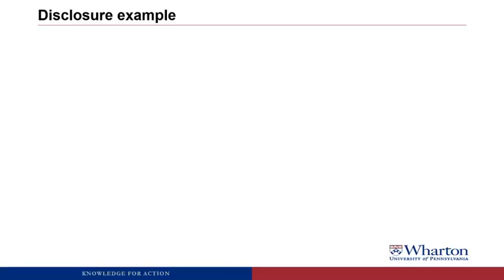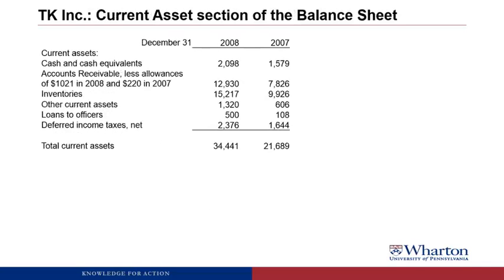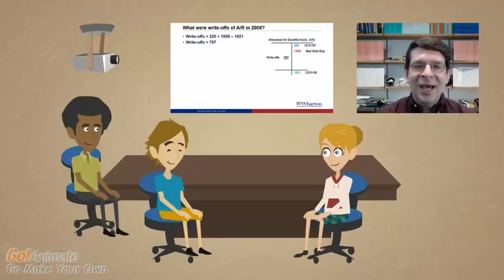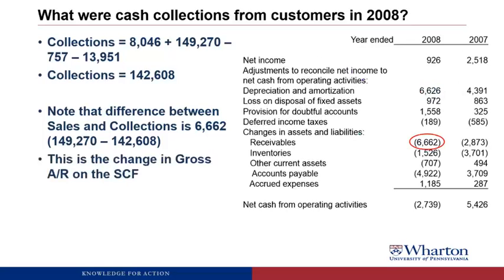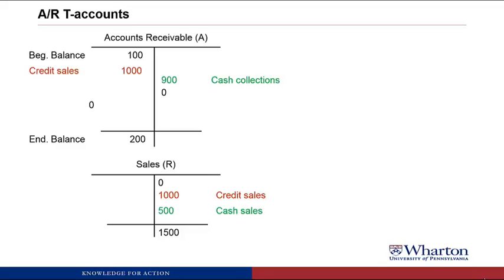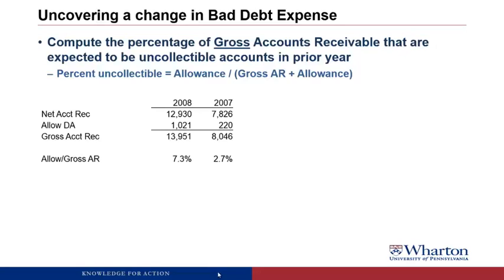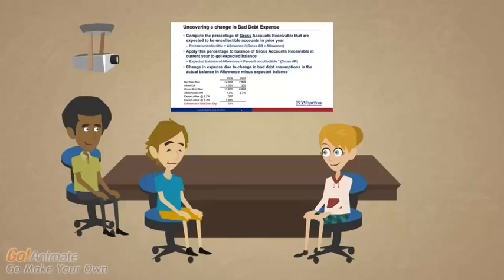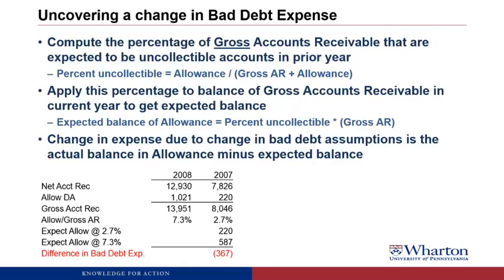3 Video 4 2 Accounts Receivable Disclosure Example 16 35)